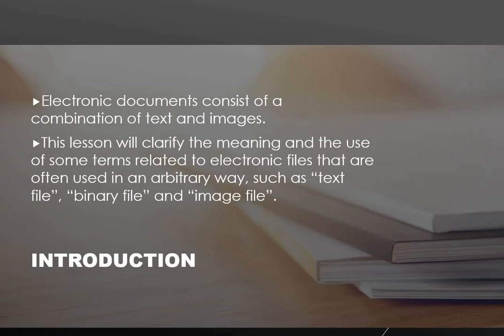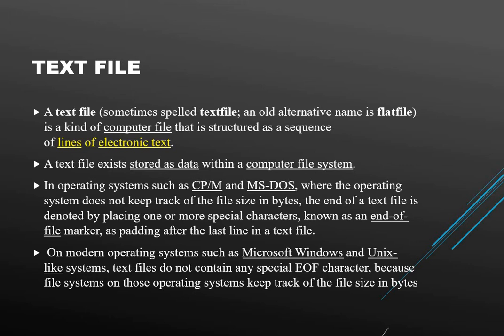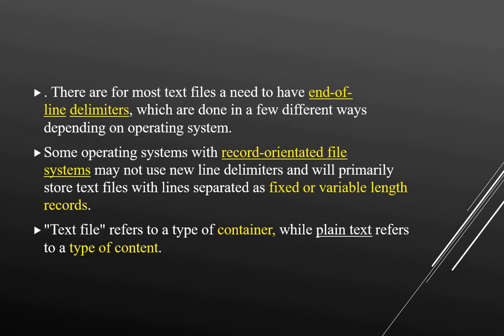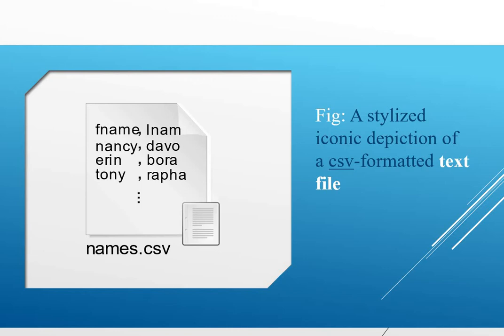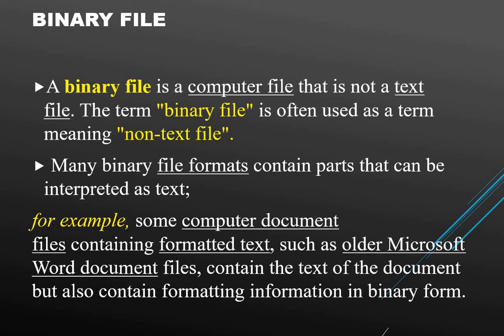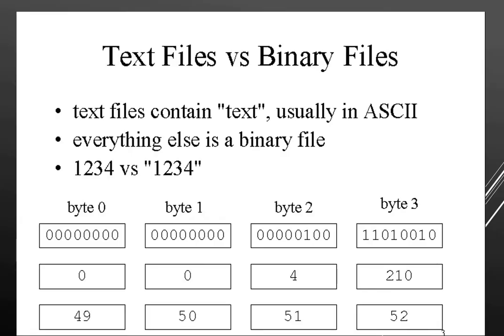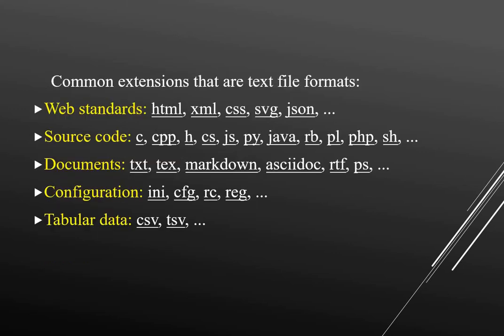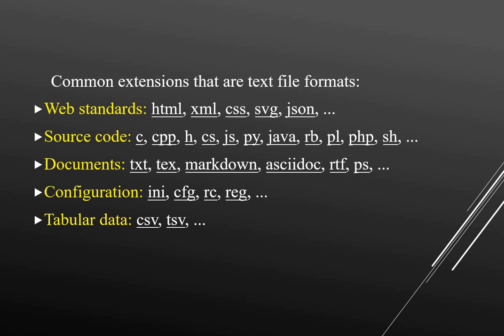Digital Formats - text Vs non text file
This is for academic purpose:
Here is a video explaining the digital formats(text and binary file formats)